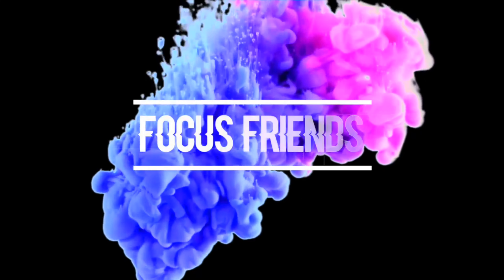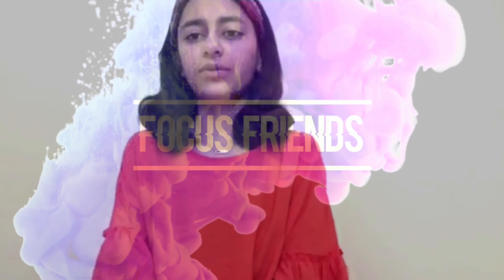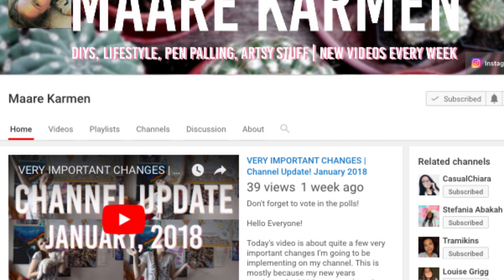How to collab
Focus Fans!
Open me up
Hi!
I'm Maryam! It's been a while since just I uploaded a video...and the ones i had before were deleted when we were hacked... BUT IM BACKKKKK!!!
I hope you liked this video! Its mainly for new you tubers that are wondering how to collab!!
This video was a collab with Maare Karmen!

If you don’t know who we are...
We are 3 best friends who decided to start a YouTube channel together! We did it for fun and we never knew we would arrive to +100 Focus Fans 😏😂
We make lifestyle, diy, comedy all sorts of videos! And we hope you like them!
If you want to collab...
*must have thumbnails on videos
*must have a schedule for putting videos up
*have +50 subscribers (if not we can discuss it on our insta)

if you made it this far comment

BYEEEE
Subsciber Count
252